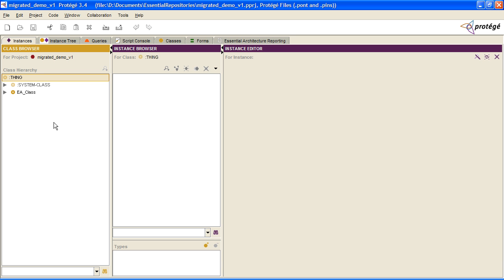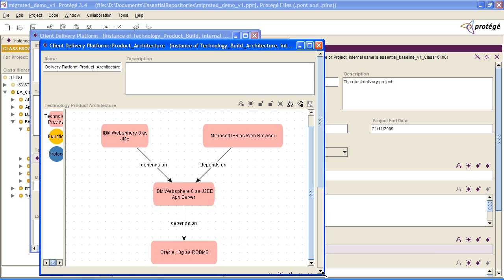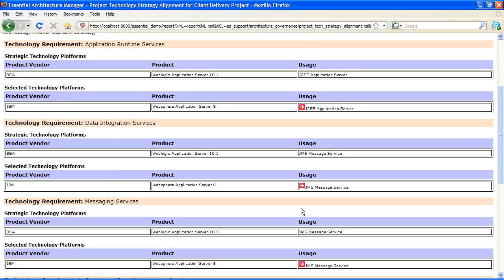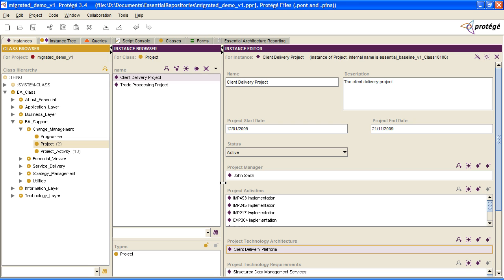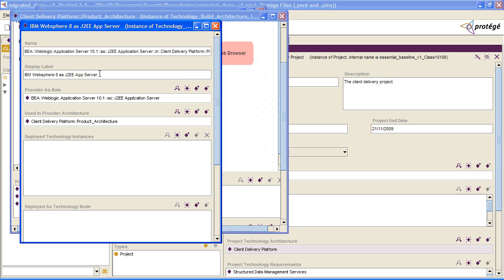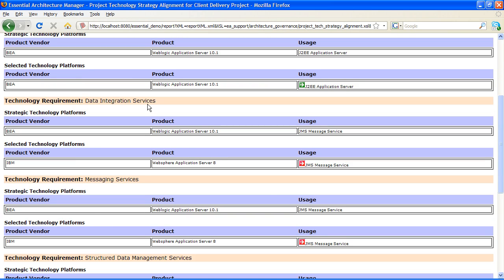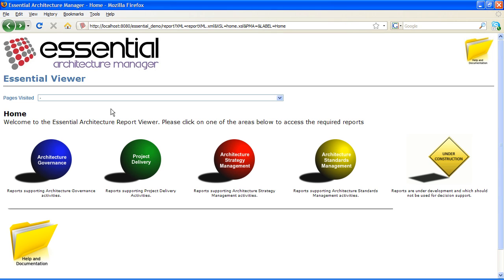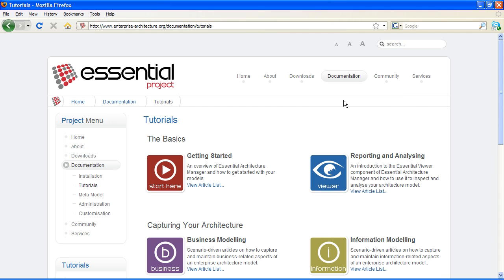Essential Project Demo part 2 of 2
Part 2 of a video demo of the Essential Project, looking at some ways in which the Essential Architecture Manager (free, open source) can be used, based on a model of a fictional Investment Management Company;